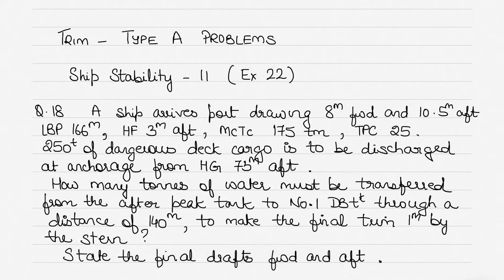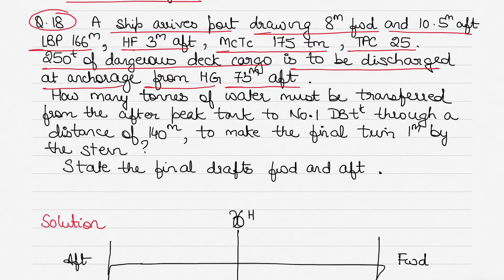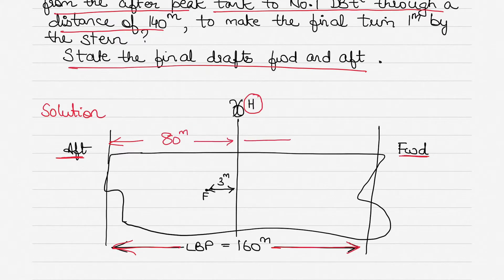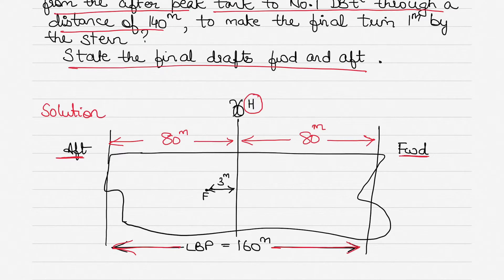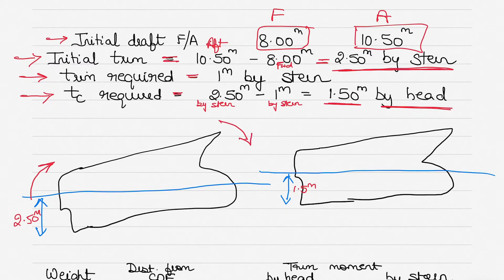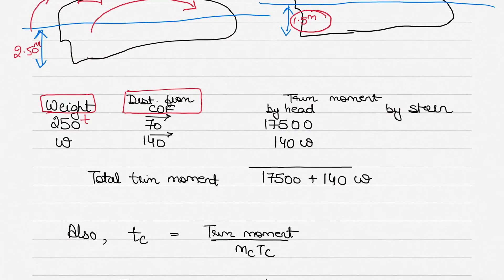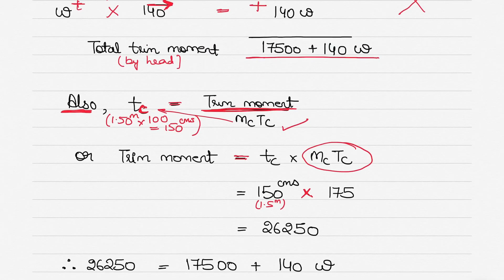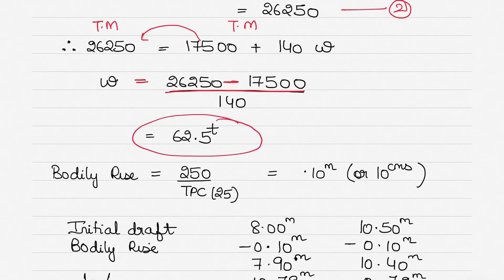Ship Stability (Trim -Type A) - Finding weight to adjust trim and final drafts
This video solves Question 18 from Ship Stability - II (Capt Subramanium), exercise 22.